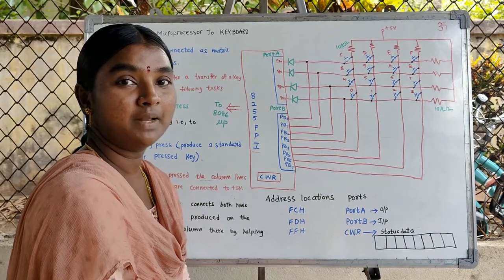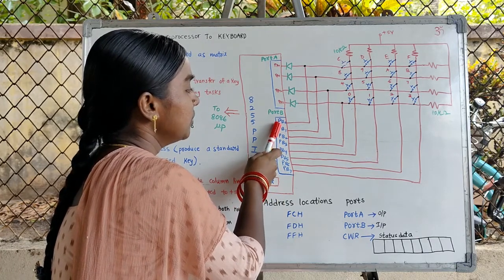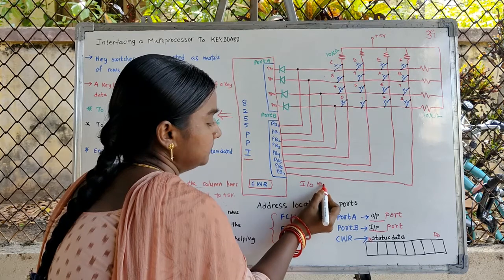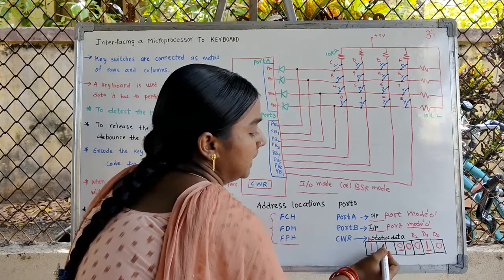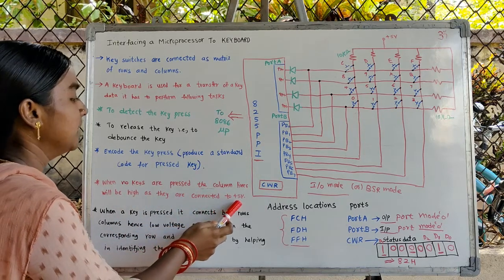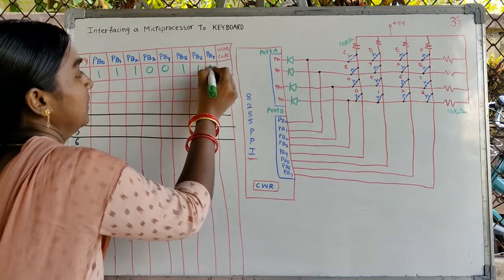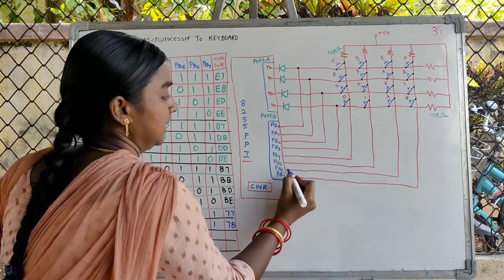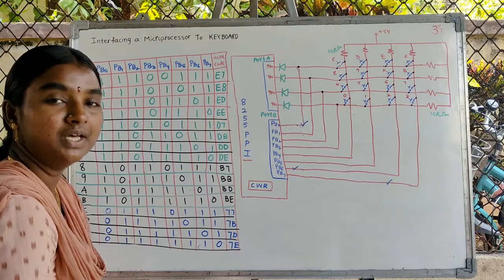Keyboard Interfacing to 8086 Micro Processor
In this lecture, interfacing of Keyboard to 8086 Micro Processor is Explained.